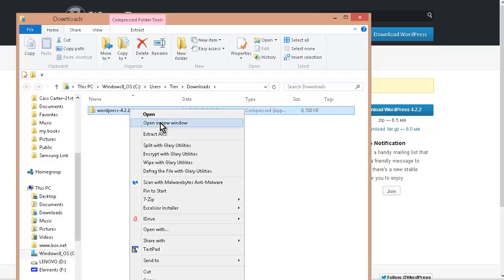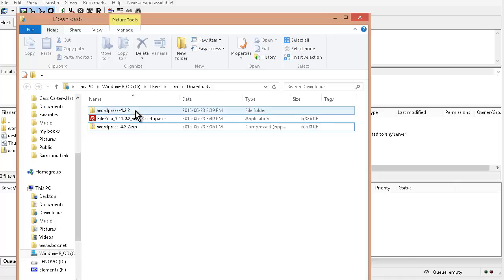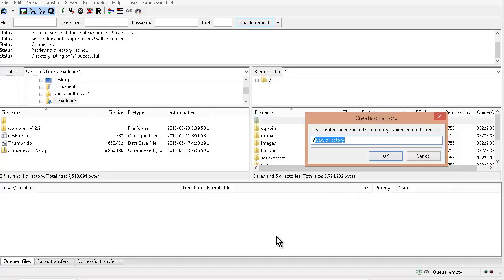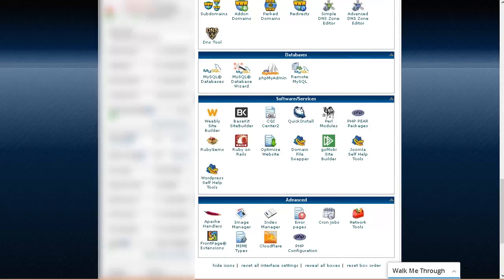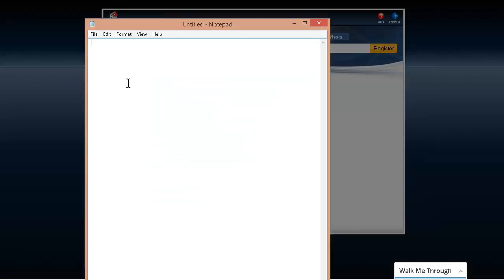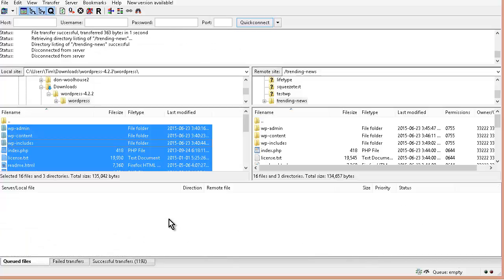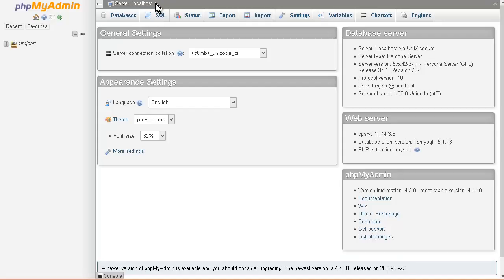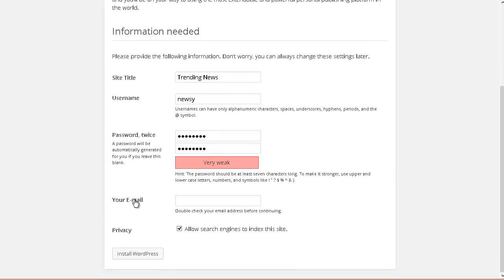2 install wordpress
Google Trends Training